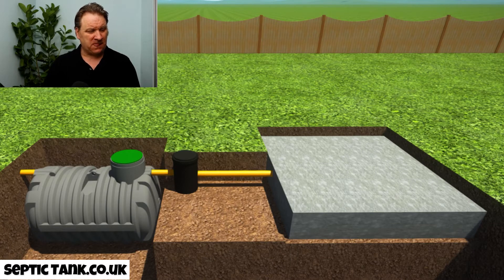best septic tank design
Which is the best septic tank design in the UK?
Is the klargester septic tank the best septic tank design?
Is the low profile septic tank the best septic tank design?
Is the onion shape septic tank best septic tank design?

Which is the best septic tank design to install?

This video will answer those questions for you.